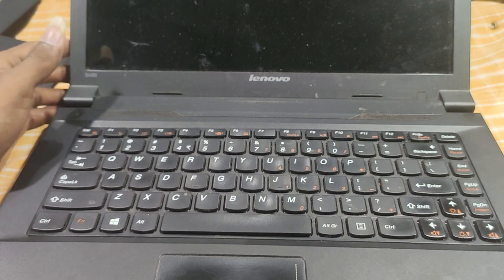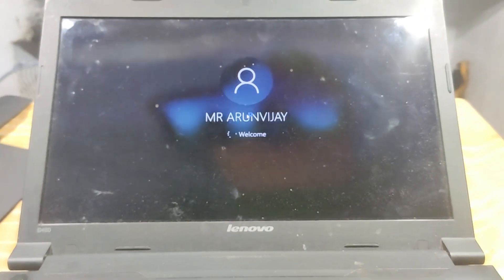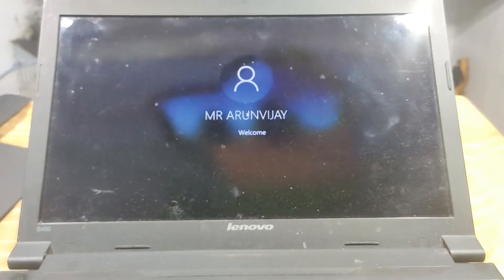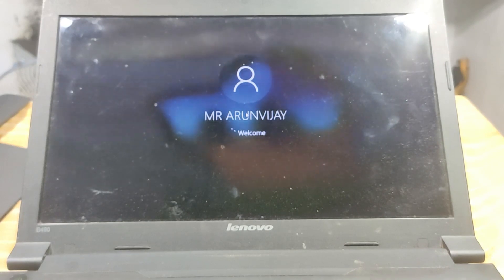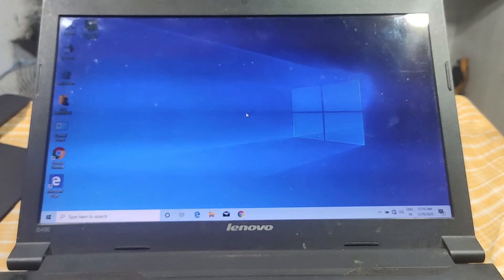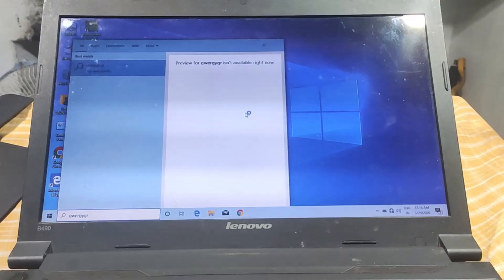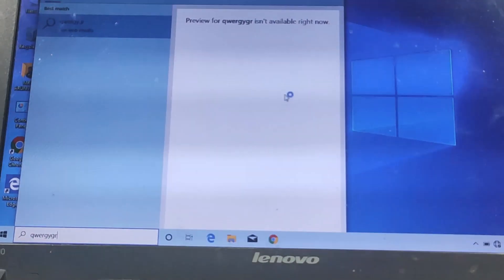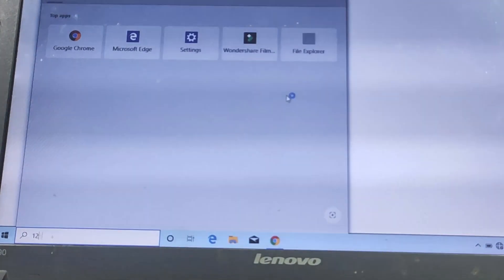How to Change TN Government Laptop Keyboard Lenovo Laptop Keyboard Replacement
Gpay number